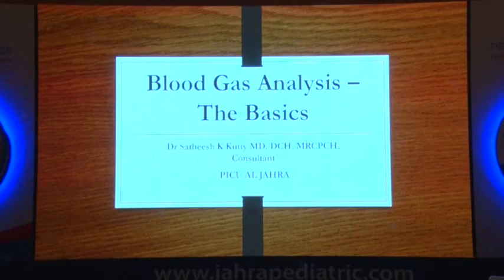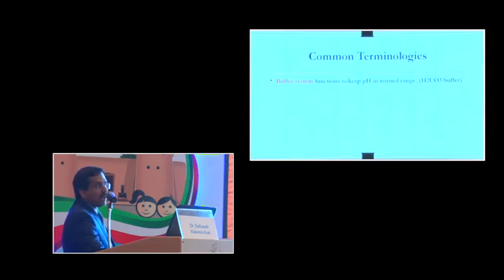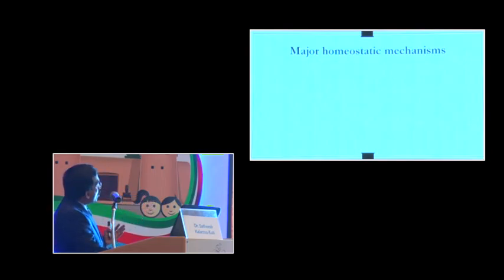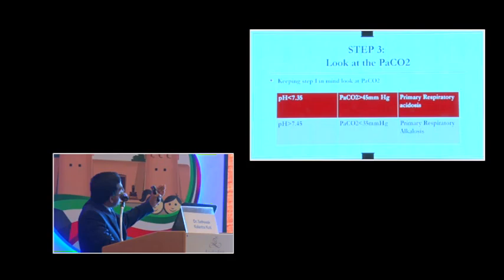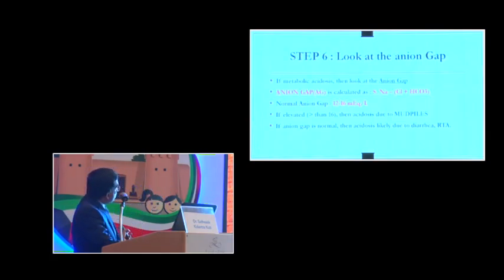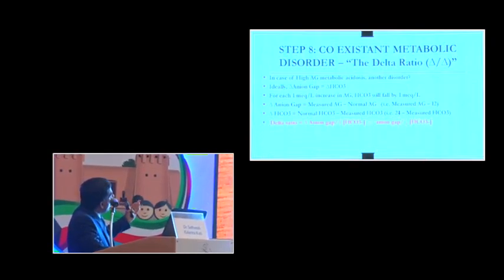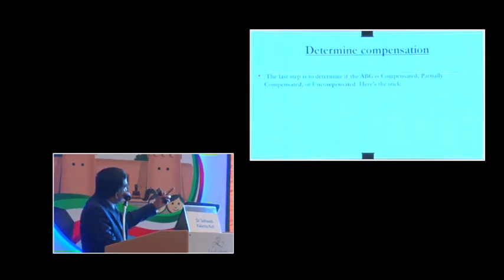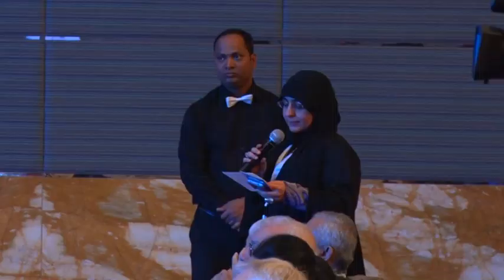Dr Satheesh Kalantra Kuti